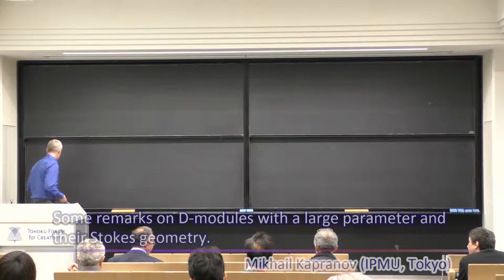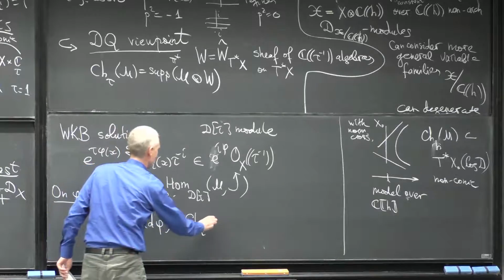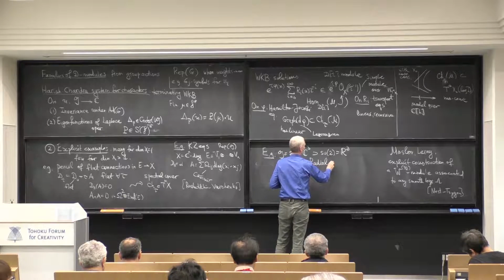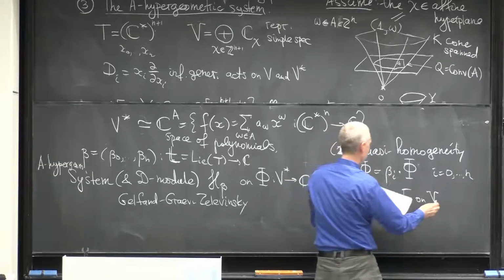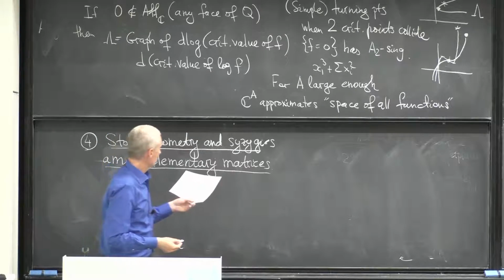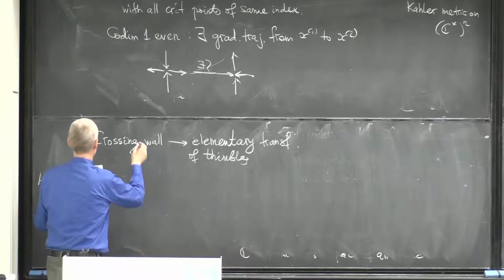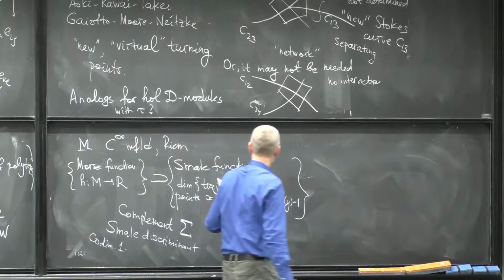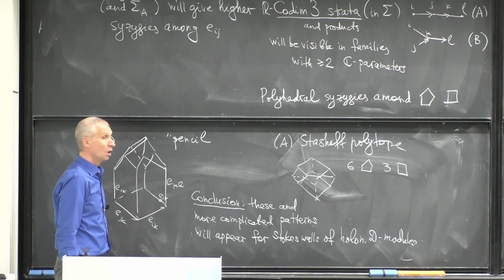Some remarks on D-modules with a large parameter and their Stokes geometry - Mikhail Kapranov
Prof. Mikhail Kapranov from IPMU, the University of Tokyo gave a talk
entitled " Some remarks on D-modules with a large parameter and their Stokes geometry." at Workshop - Geometry of Wall-Crossing, Deformation Quantization and Resurgent Analysis of the Tohoku Forum for Creativity, Tohoku
University.

Modern Interactions between Algebra, Geometry and Physics (2016AGP) " Workshop of Geometry of Wall-Crossing, Deformation Quantization and Resurgent Analysis" - April 18 - 22, 2016 @ Tohoku University